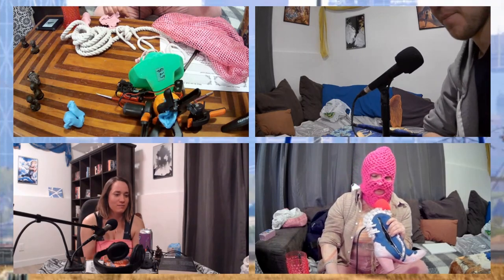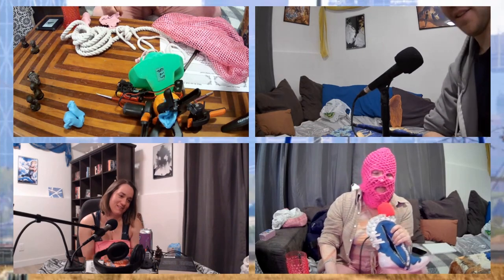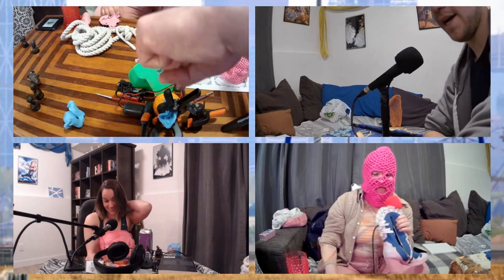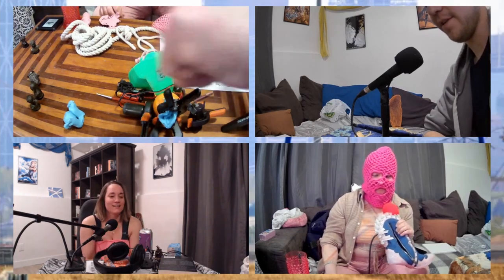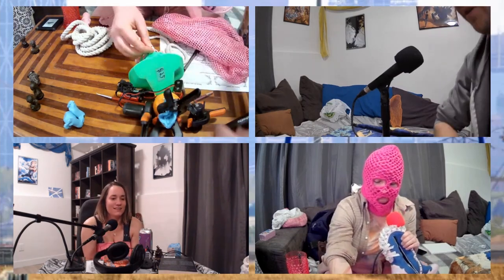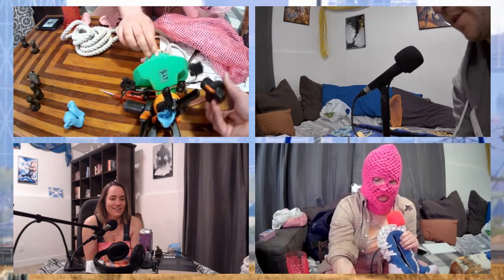Helpful Sex Tips From Your Friends At BUP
Can you believe we give this away for free? From episode #16, "SHREKSTASY," recorded live on April 12, 2022.